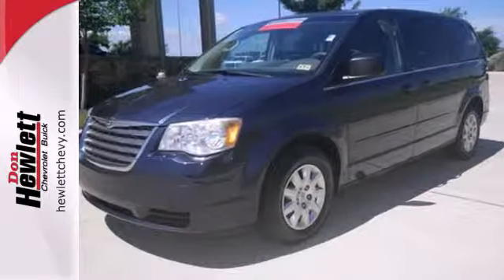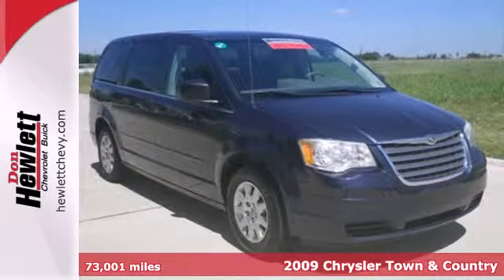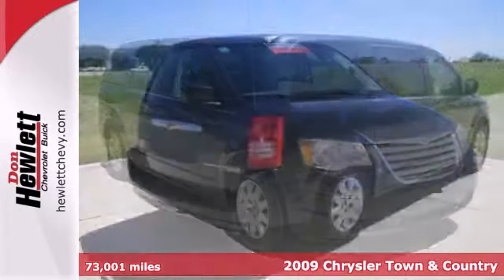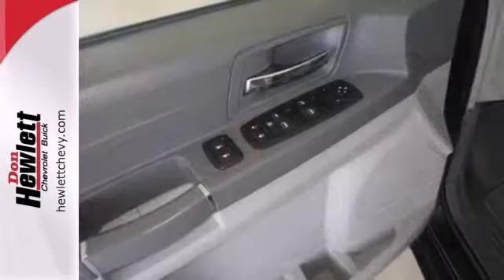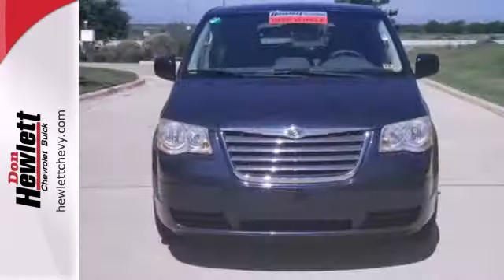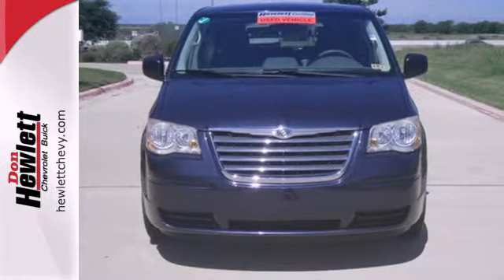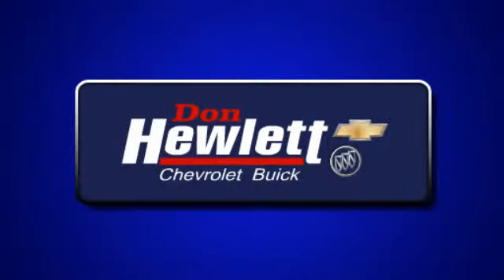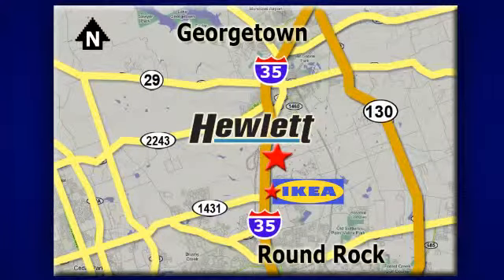2009 Chrysler Town & Country Austin Round-Rock Georgetown, TX 131509A - SOLD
Year: 2009
Make: Chrysler
Model: Town & Country
Trim: LX
Engine: 3.3L V6
Transmission: Automatic 4-Speed
Color: Blue
Interior: Gray
Mileage: 73001
Stock #: 131509A